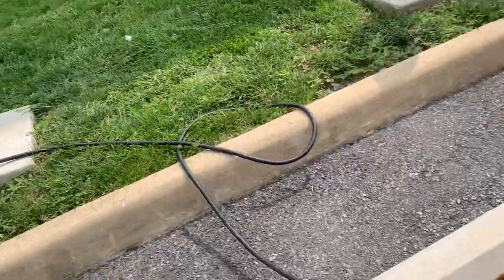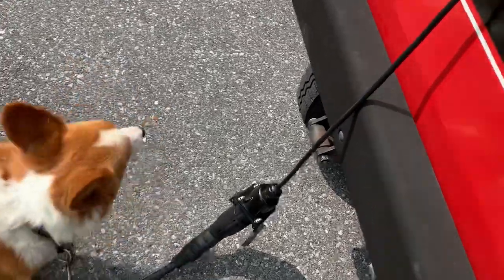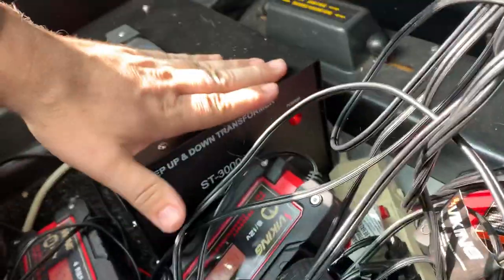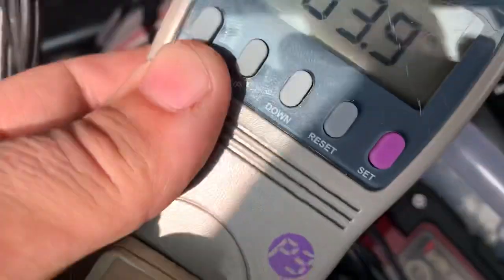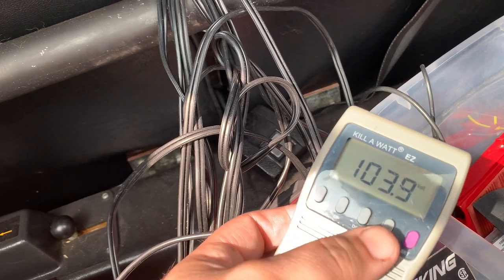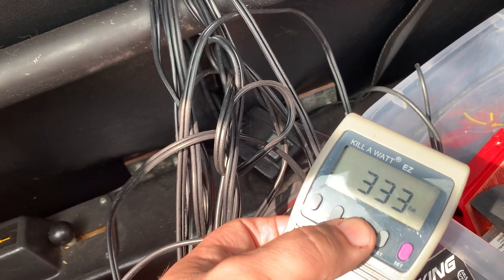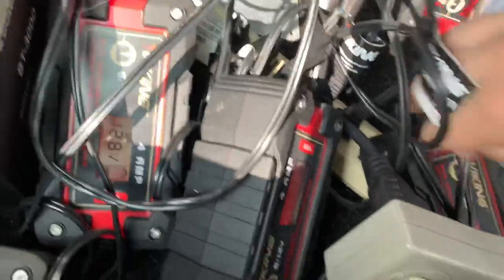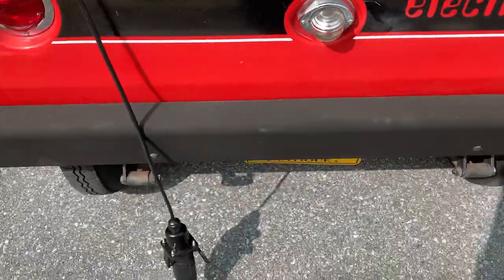CitiCar at EV charging station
I was able to charge my CitiCar for the first time at a public charging station supplying power via J1772.